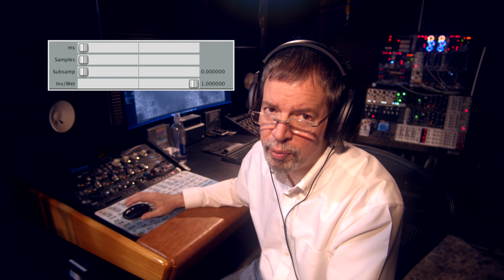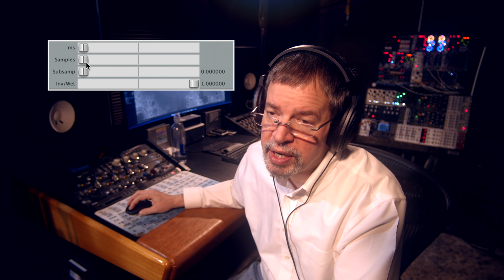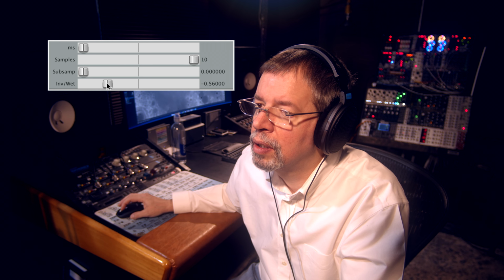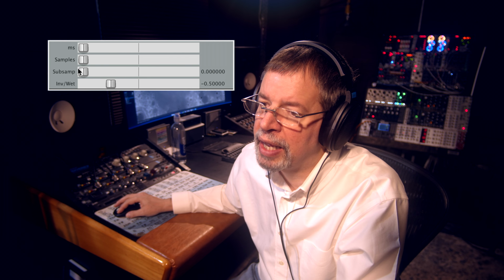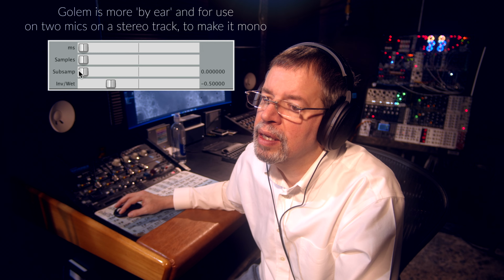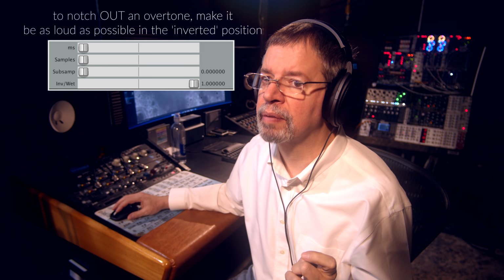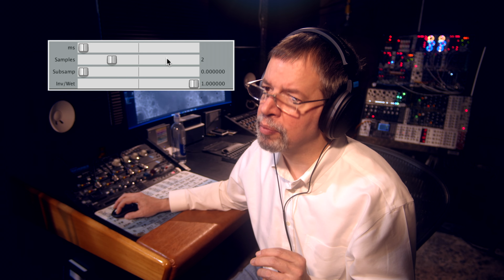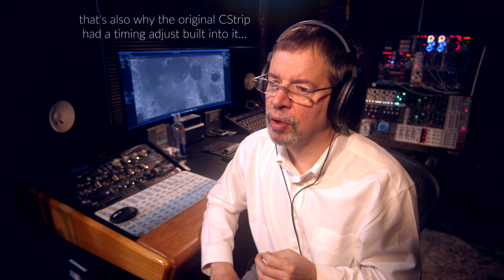Airwindows SampleDelay: Free Mac/Windows/Linux/Pi AU/VST/Rack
SampleDelay is a very simple thing, implemented in a particular way. It's not exactly an echo (though it can be), not exactly a timing adjustment tool, not exactly a sound shaper… more like, a little of all of those things.

You've got up to 100 milliseconds of delay on the first control. On the second, you have 0 to 10 samples of delay, exactly. And on the third control, you have zero to one sample: you have a subsample trim. They all work separately and combine into a single delay, with an inverse/dry/wet control on the fourth slider.

Why? Why like this?

Sure, you can use part-dry and part-wet for a single slapback echo. Sure, you could set it to half-inverse and have total cancellation and make a comb-filter effect, or set it full wet… or full inverse… for a small timing adjustment on a multimiked setup.

But let's consider that multimike setup. Suppose we're trying to get a snare mike in phase with nearby overheads. Well, one thing we could do is isolate the snare mic with an overhead, and set the snare to fully inverse (assuming the mic's phase isn't also flipped…) and dial in the timing to cancel as much as possible. Then, go to the opposite (inverse or wet) and you have your fully in phase signal.

Same with multimiked guitar cabs. Find the beef by canceling it and then flipping from inverse to wet (or vice versa)

Or, go for effect and have the spot mike stay inverted and don't bring it up as much, and it'll make things more bright and complex… or put it slightly off for a tonal shift. Three separately adjustable delay ranges down to the finest you could have, and the one inv/wet control to let you quickly do whatever you want.

There's a reason I've been asked to bring this one back. Hope you like it. For some this will be a very boring effect. For others… not :)